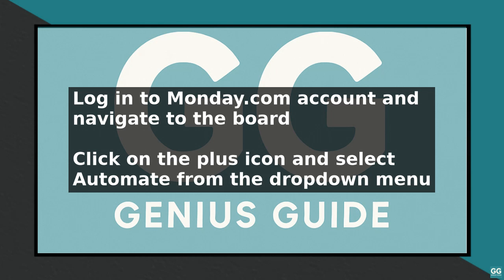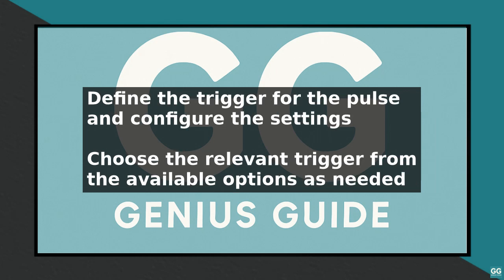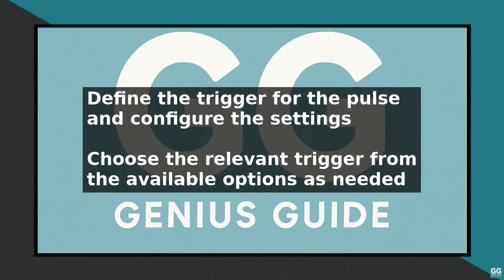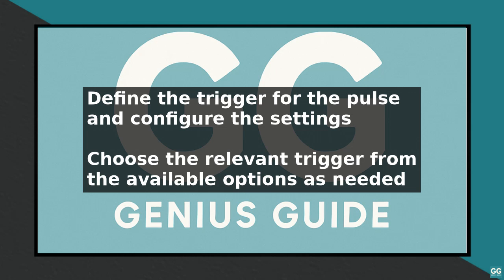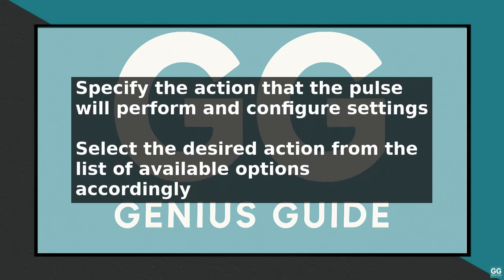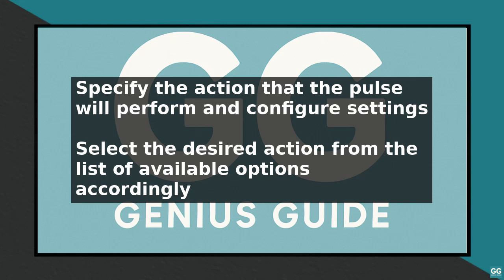How To Configure Monday.com Pulses (2025)